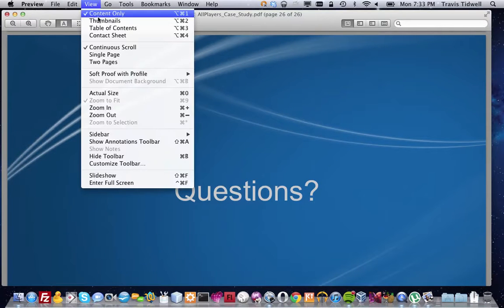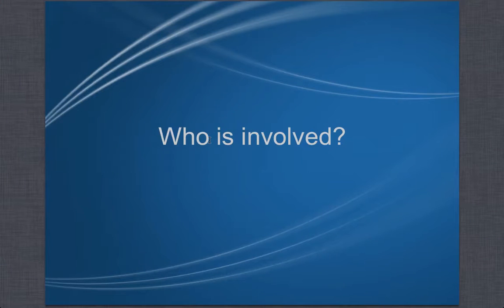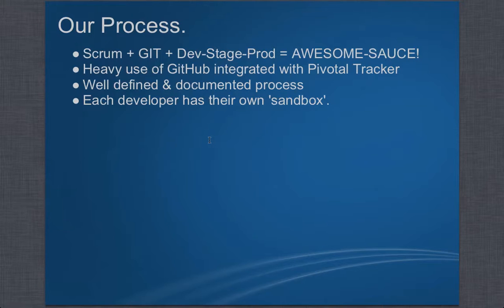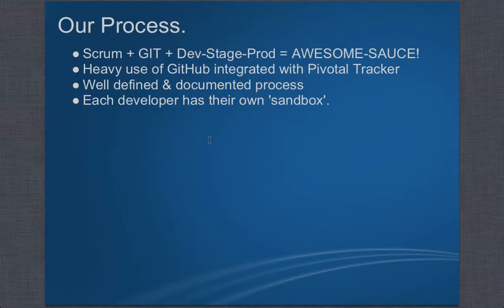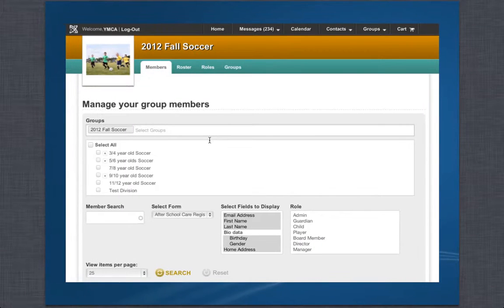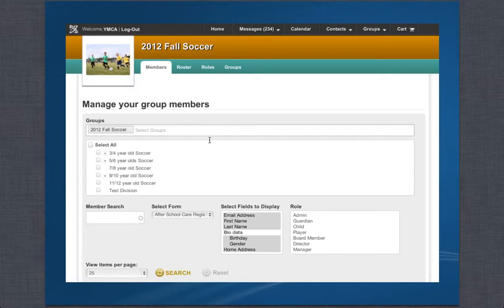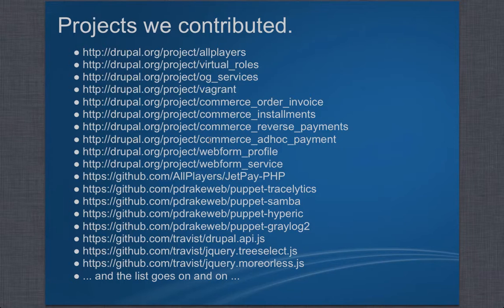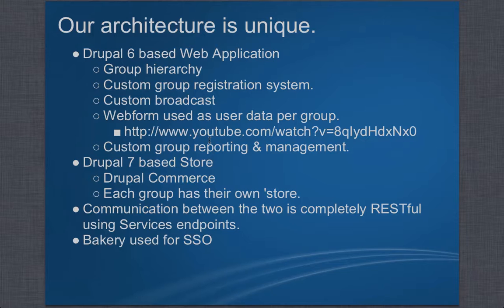AllPlayers.com: A Drupal case study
This is a presentation I gave about how AllPlayers.com is taking Drupal to the next level.  In this video, Travis Tidwell, walks you though some of the amazing architectural advancements that AllPlayers.com has made and contributed back to the Drupal community.